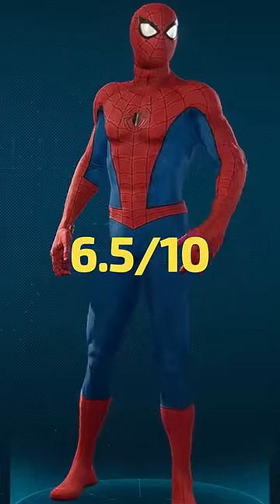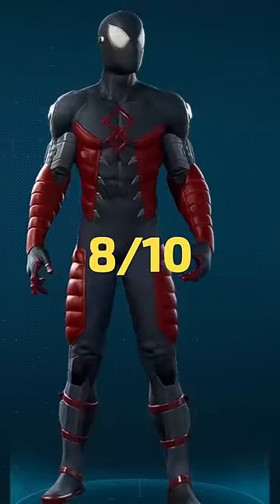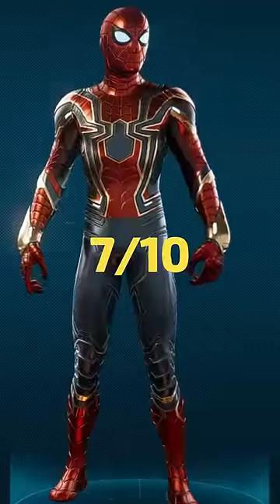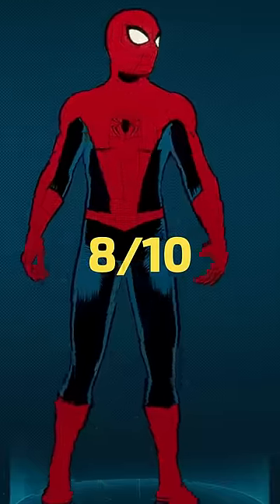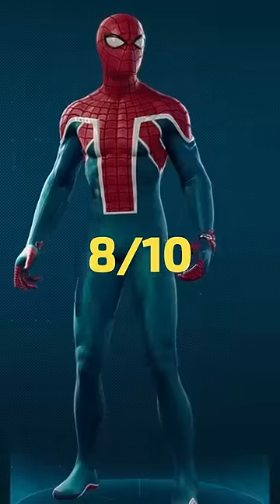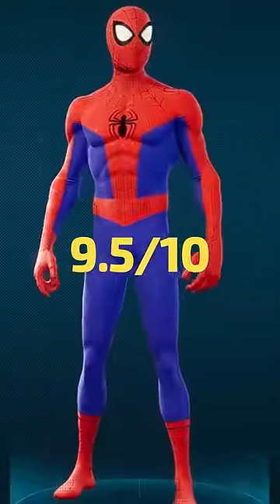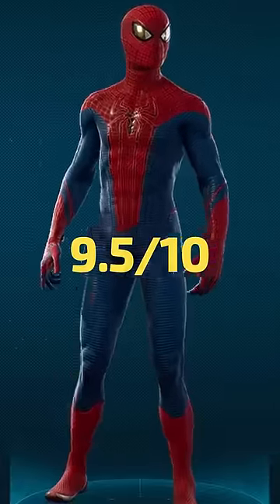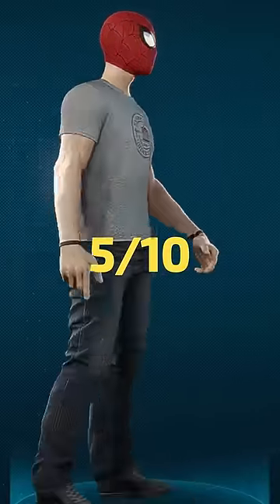Every SPIDER-MAN PS4 Suit RANKED In 60 Seconds!